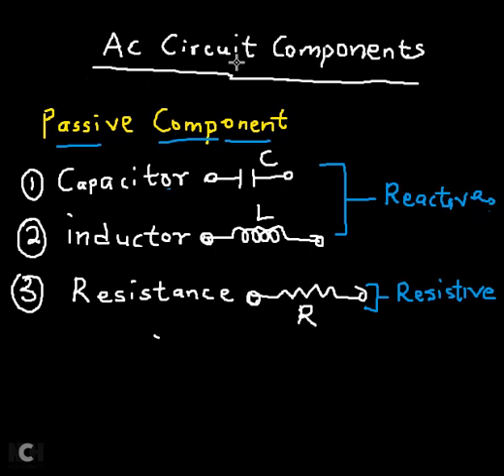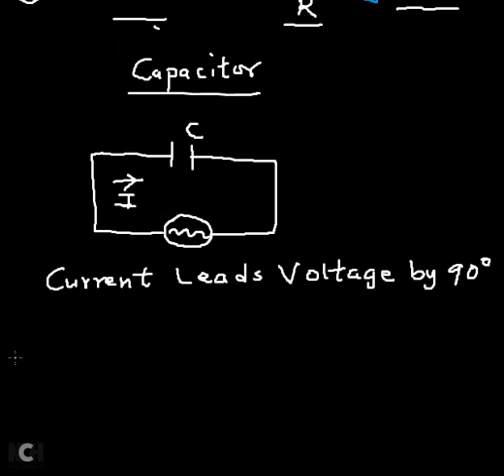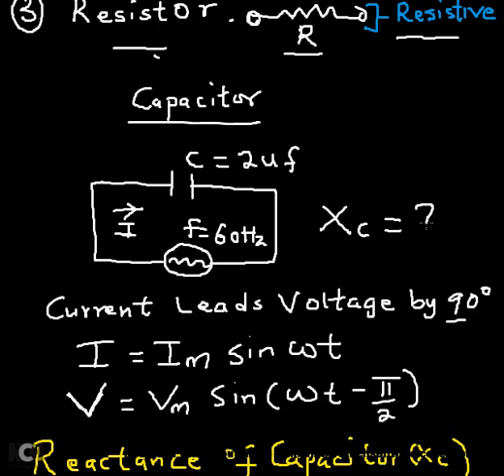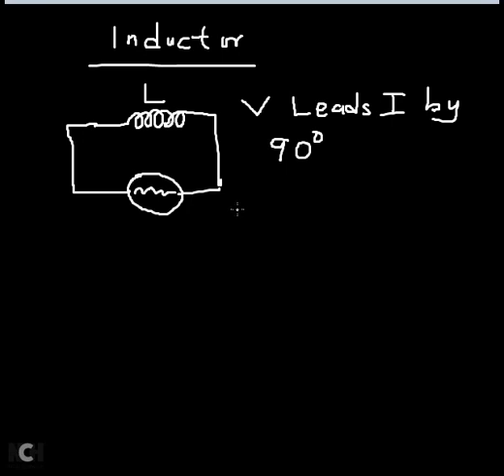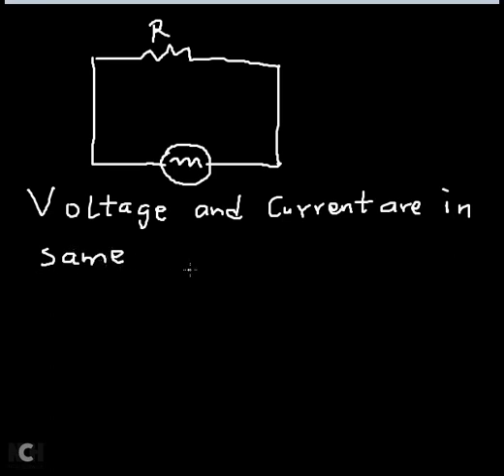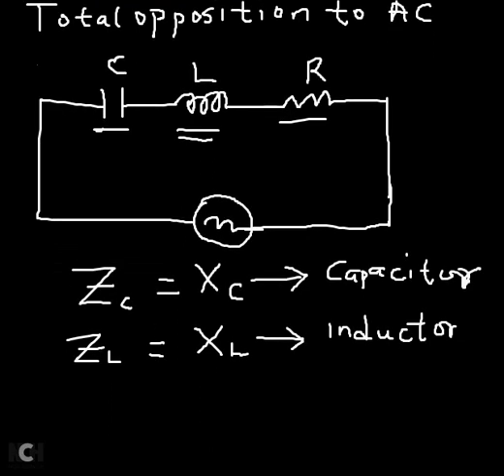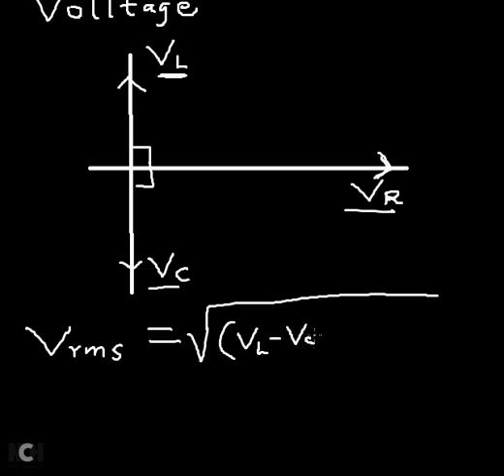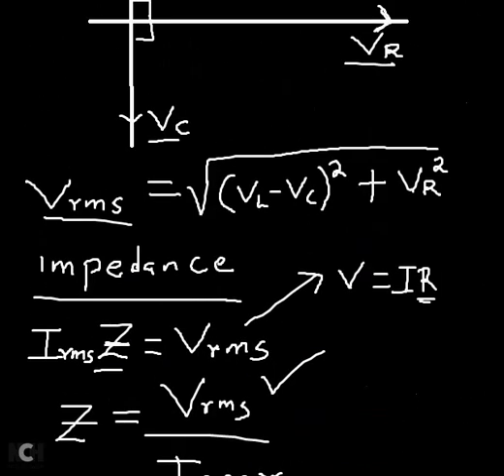Ac circuit components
Impedance, Reactance and Phasor diagram of Ac